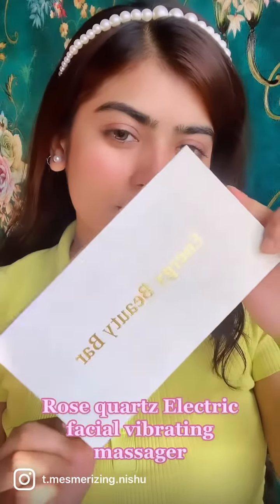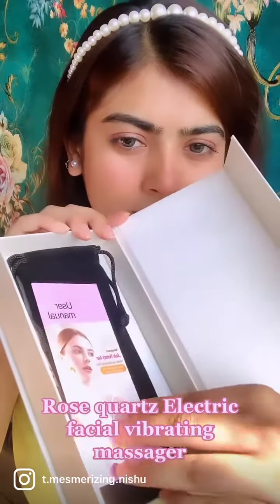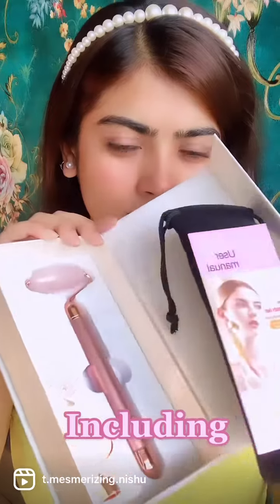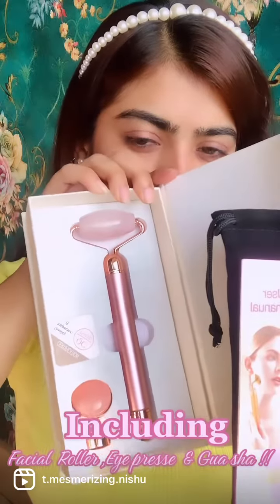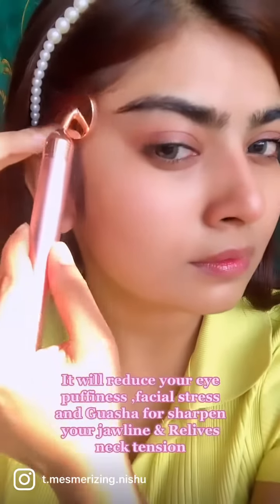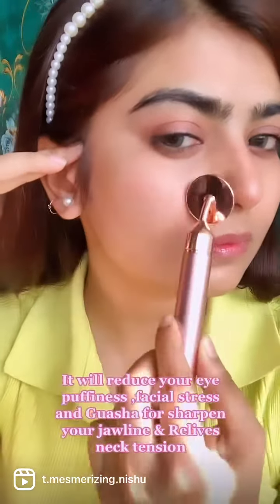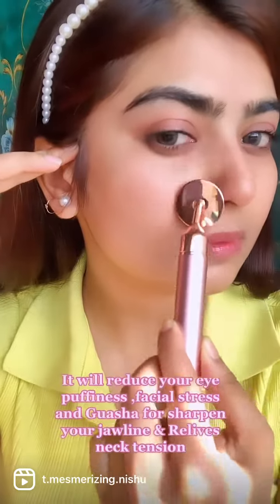Rose Quartz Electric Facial Vibrating massager | Guasha,Facial Roller,Eye presse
ON SALE 🚨
Premium Electric Vibration Facial massager

Rose Quartz stone
Including-
Roller
Eye Press &
Gua Sha

Single AA Changeable Battery & Fully waterproof
6000ROM high-frequency vibration per minute
Material: Jade+Zinc+Alumium Alloy (natural top grade jade one the head, 30% more effective)

Available in stock

For order and any other quarries please inbox us.